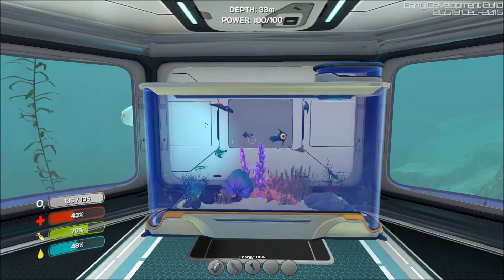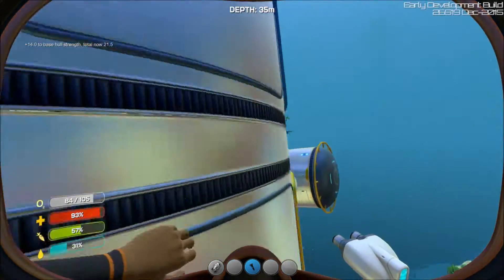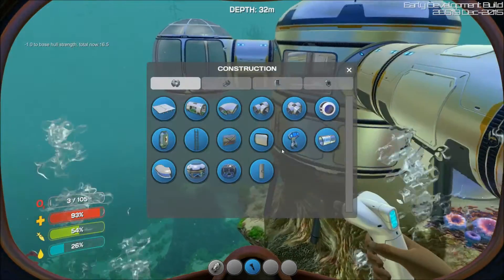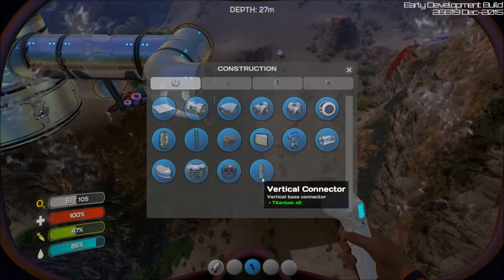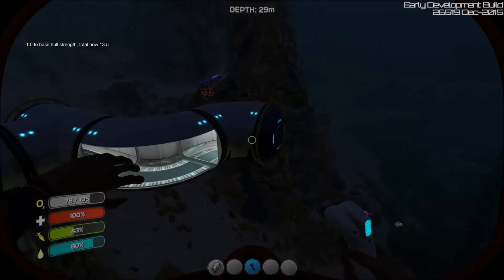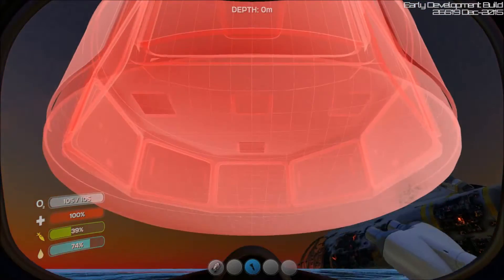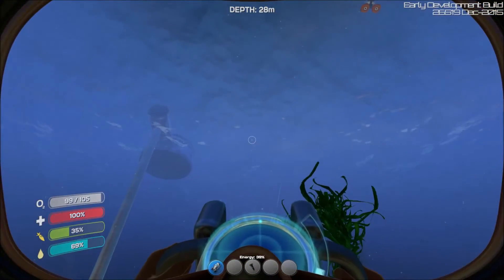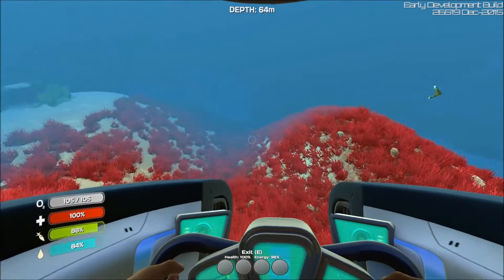Subnautica [5]: Expand, Explore, Exploit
We expand our base today with some of the deep sea resources we secured from our first excursion into the unknown.